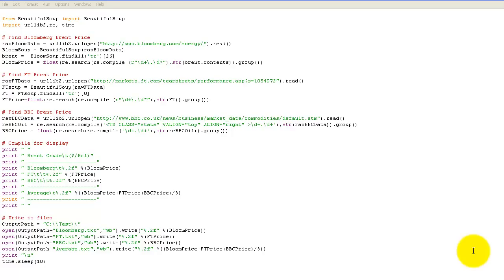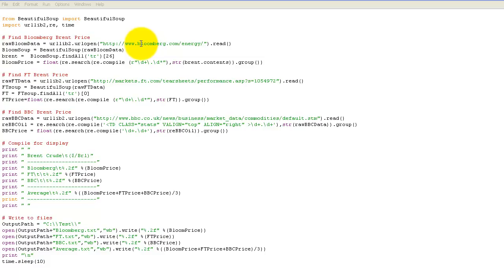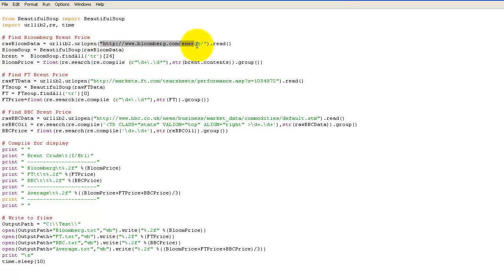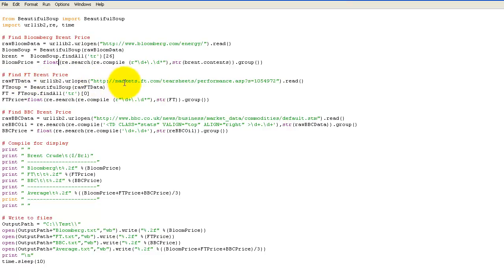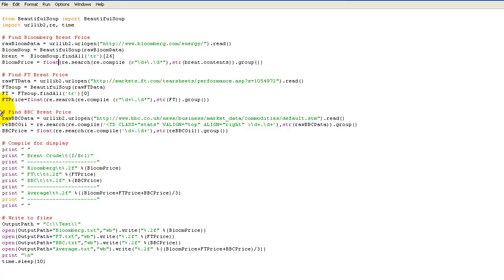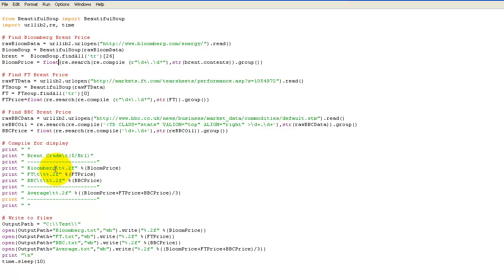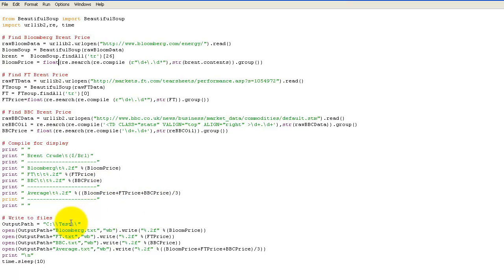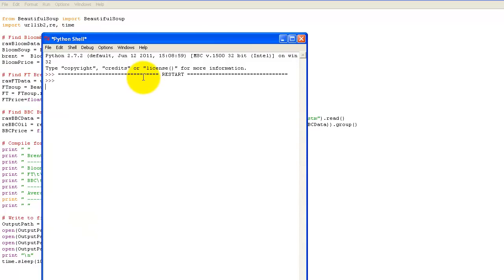Downloading Oil Prices from the Web in Python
A video that describes how to use Python with BeautifulSoup to parse market price data and to write this data to a text file.

PLEASE NOTE THAT THE SOURCE CODE HAS BEEN UPDATED IN THE SOURCE BLOG TO ACCOUNT FOR CHANGES IN THE BLOOMBERG AND BBC WEBSITES.